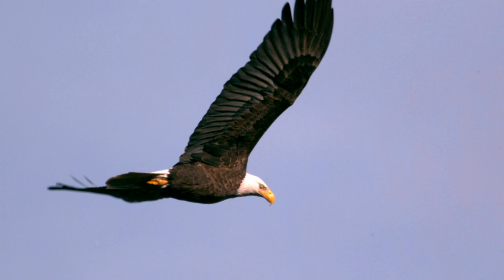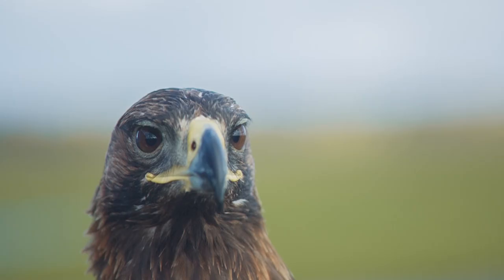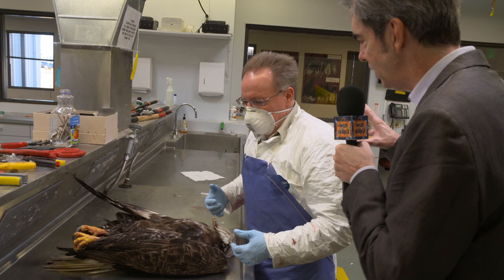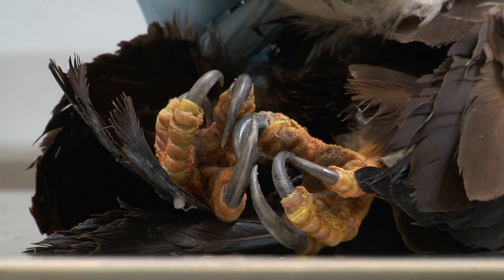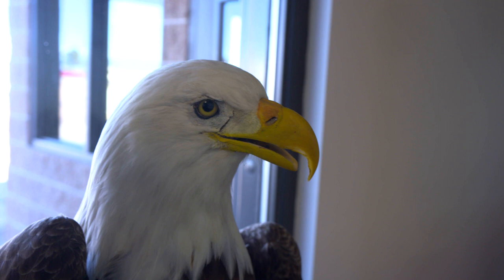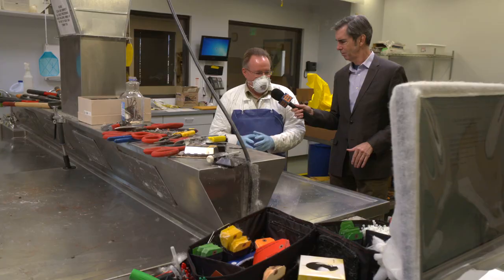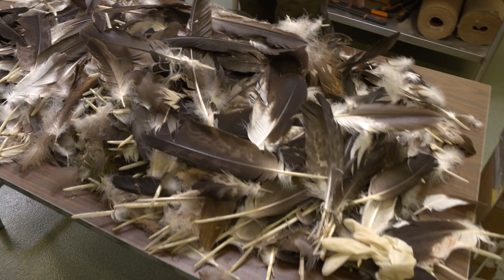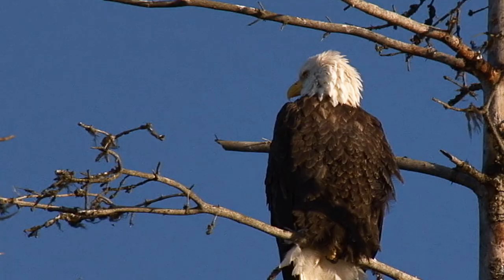NATIONAL EAGLE REPOSITORY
DENVER, CO

Sharing space with the NATIONAL WILDLIFE PROPERTY REPOSITORY,  this lab provides eagle parts to the Native American Feather program.  Not open to the public.

WILD TRAVELS is a television series celebrating the uniqueness of America in its unusual, eccentric, and downright quirky people, places and events.

HARVEY MOSHMAN, Executive Producer
WILL CLINGER, Host
DAVID SEMAN, Camera